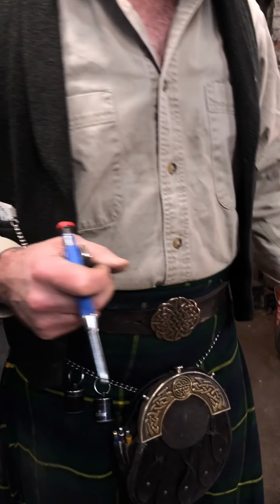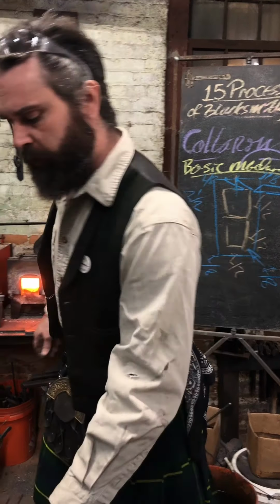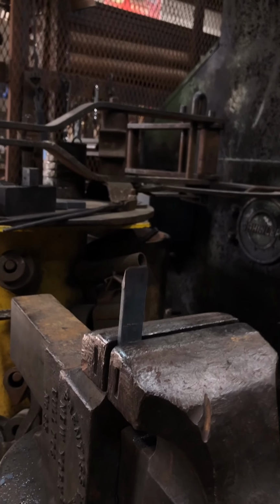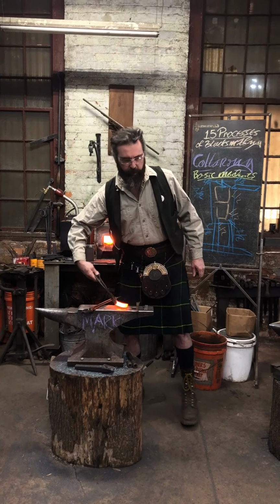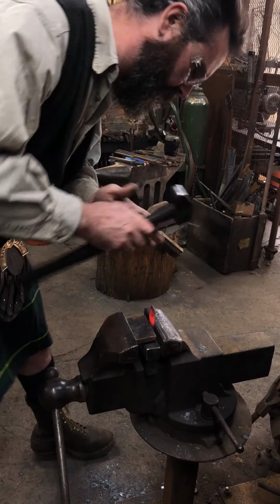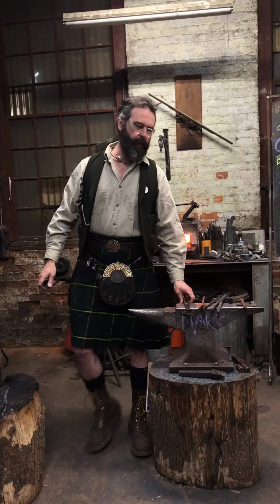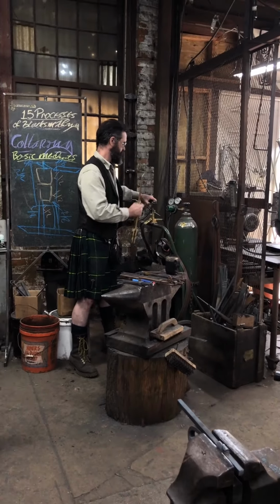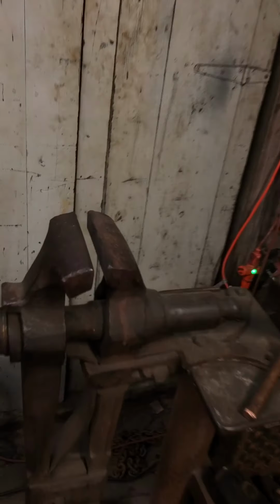Collaring - Basic Mechanics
The basic mechanics of collaring.